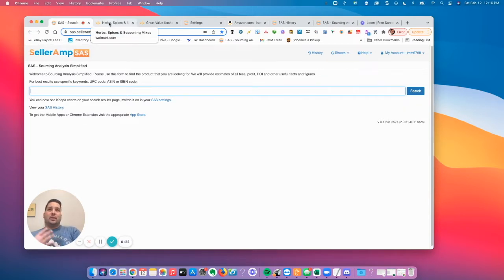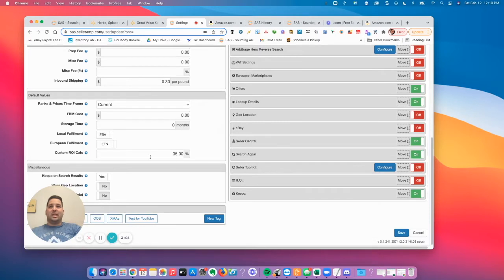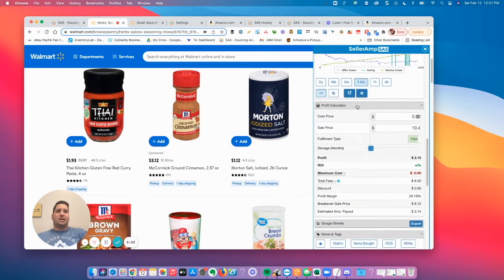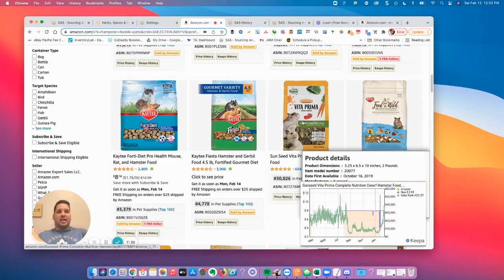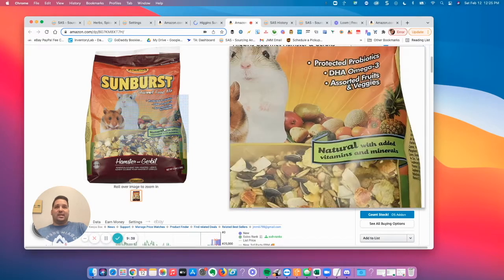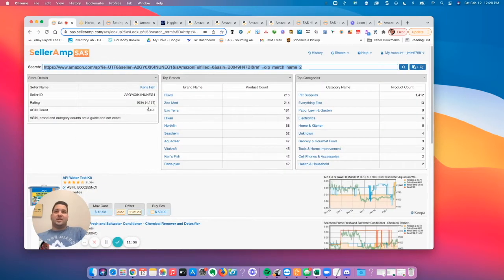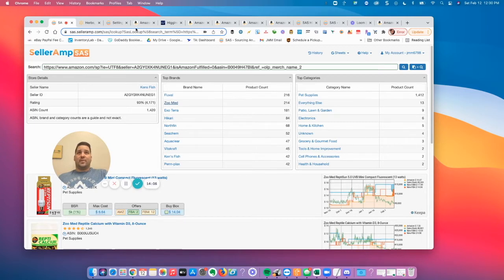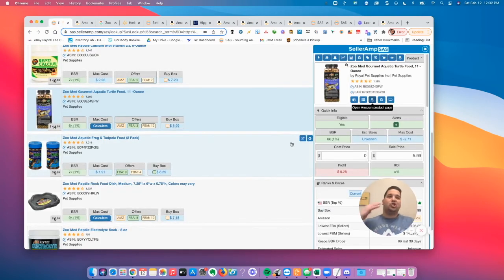Find Online Arbitrage Products Quicker and Easier ... Reverse Sourcing Using SellerAMP SAS